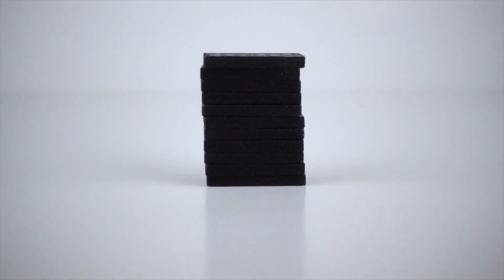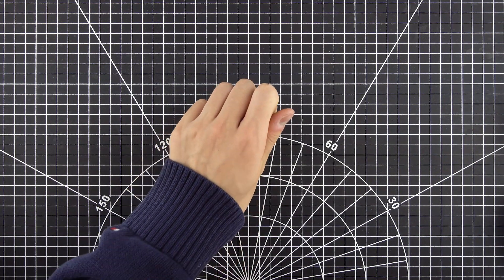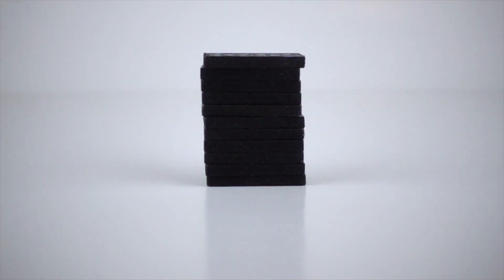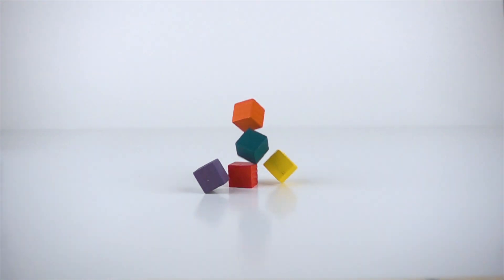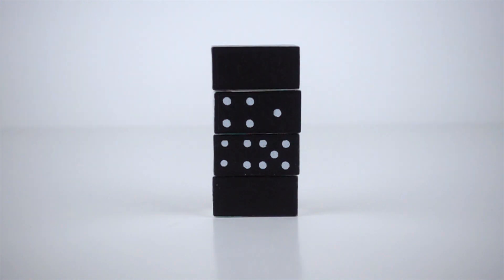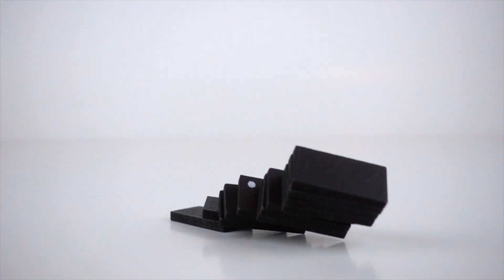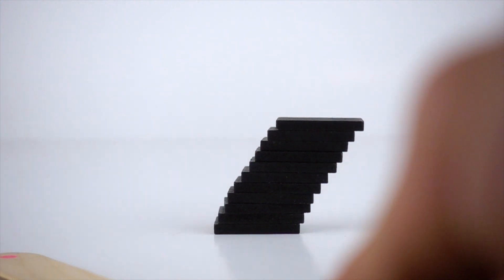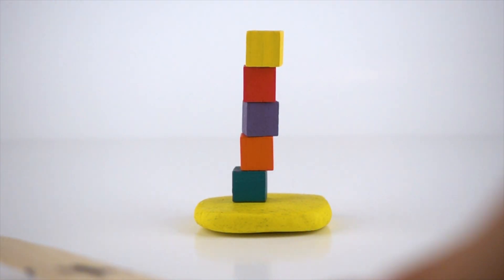Falling Tower IYPT 2020 Problem 14 Demonstration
This is a demonstration of IYPT 2020 Problem 14 Falling Tower

If you need a teammate, please fill in our teammate and mentorship forms